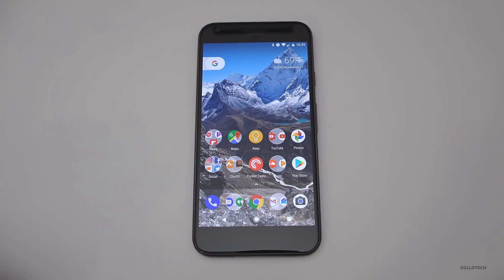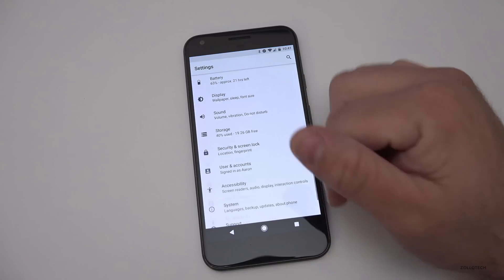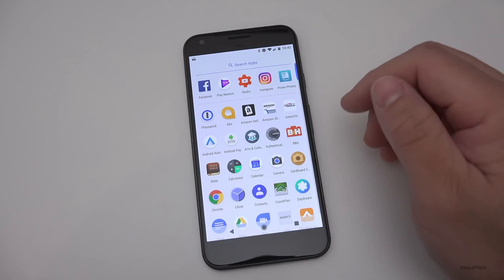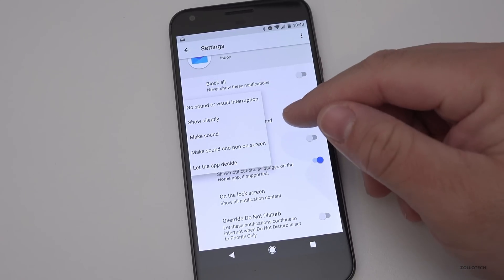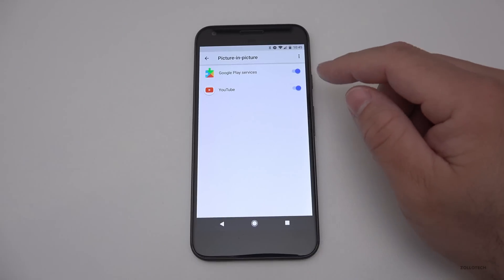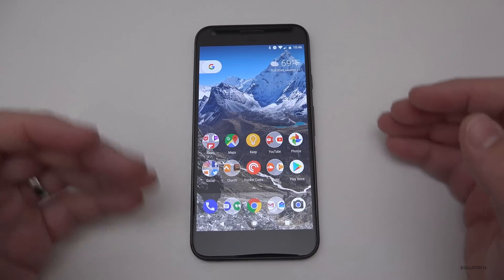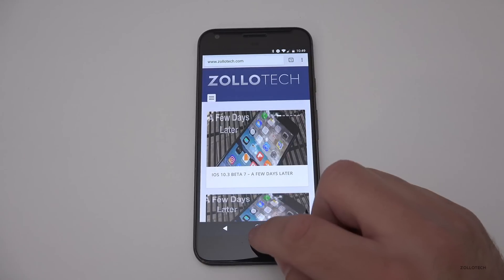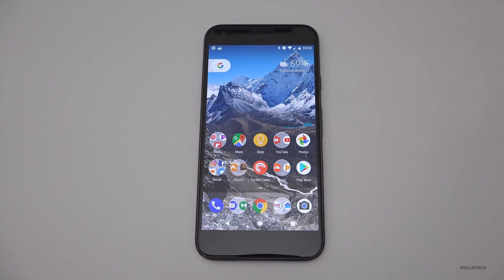Android O Preview - What's New?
Android O has arrived for developers to preview.  I show you what’s new.